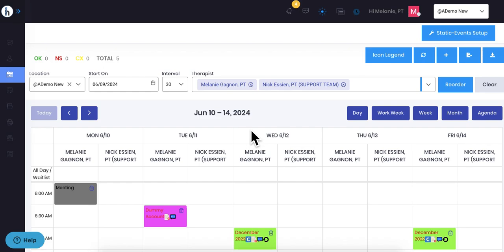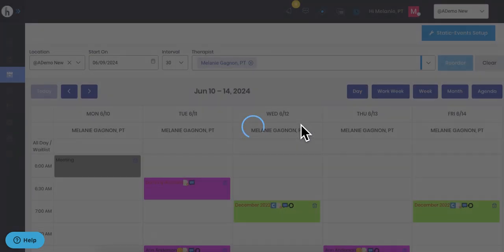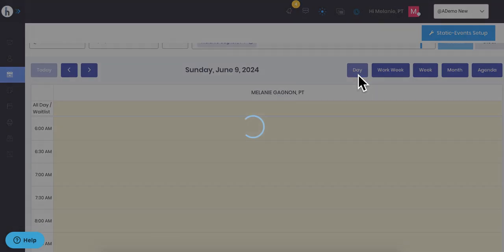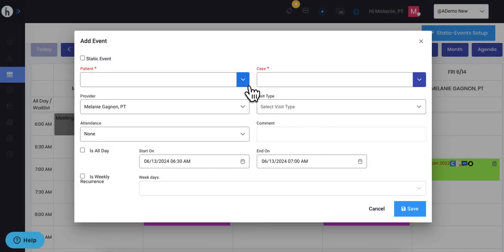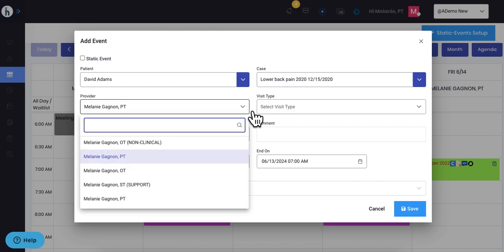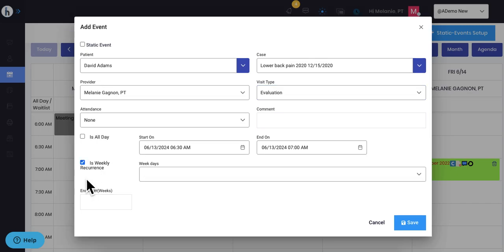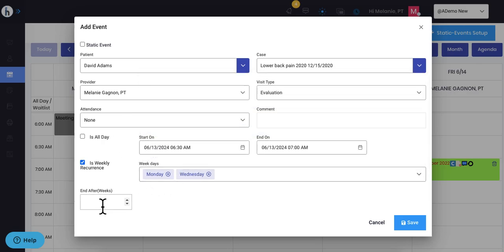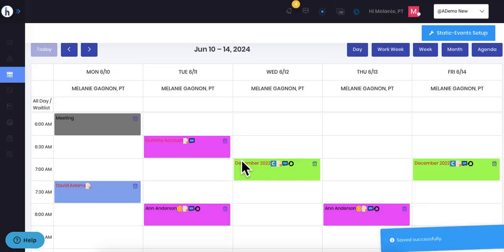How to Schedule Appointments in HelloNote EMR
This video tutorial provides a guide on scheduling appointments in HelloNote EMR. Ensure efficient management of patient visits. Watch now to enhance your appointment scheduling!